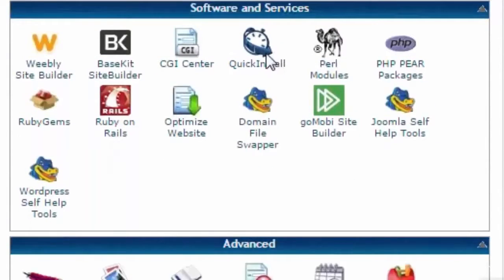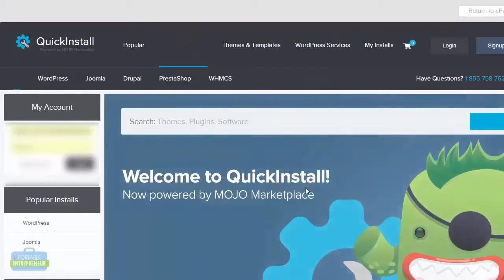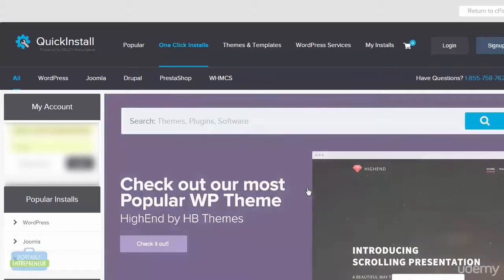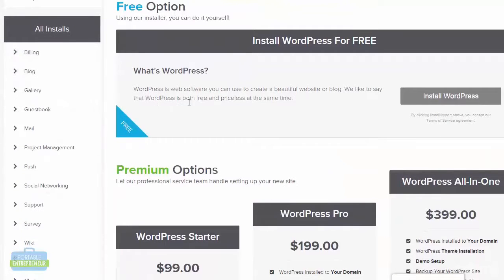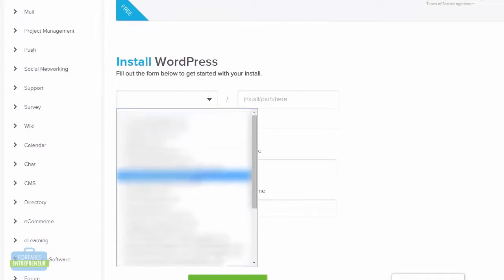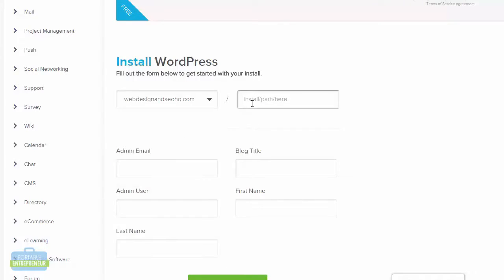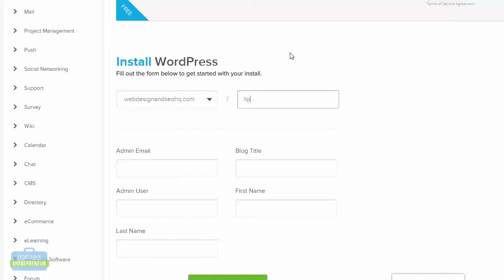032 Setting up a demo site